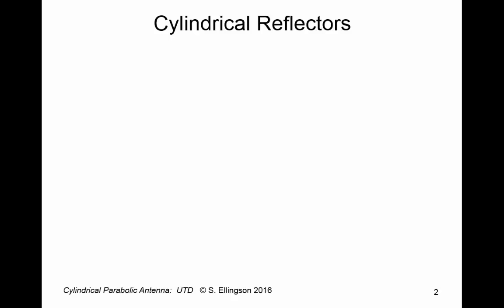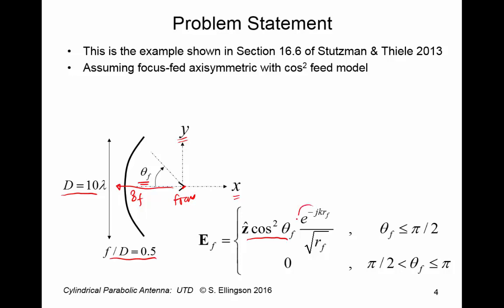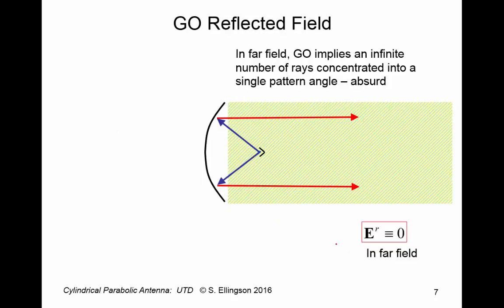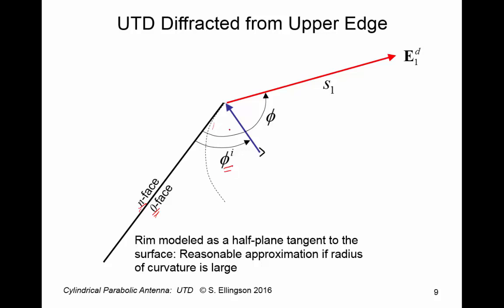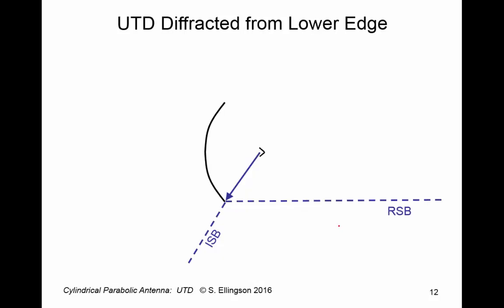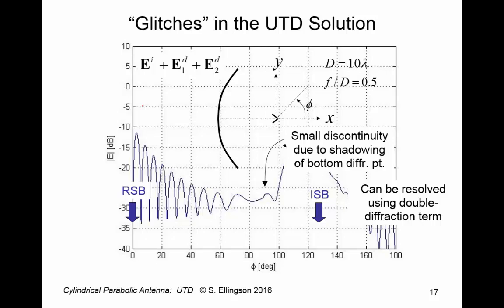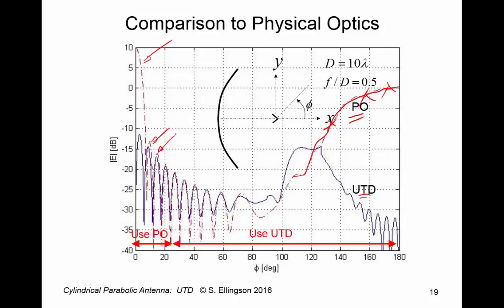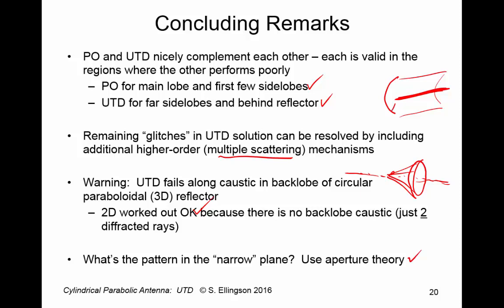#135: Cylindrical Parabolic Antenna: UTD